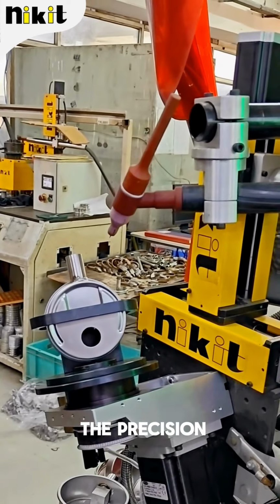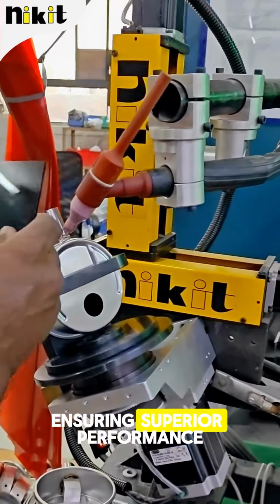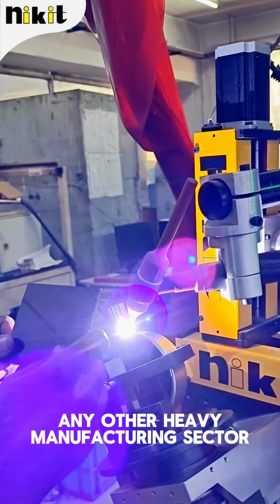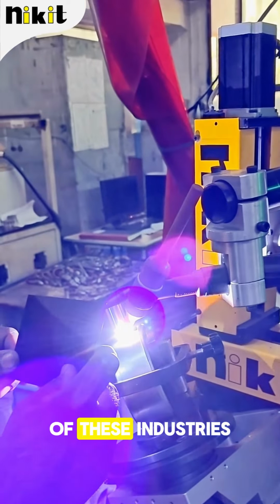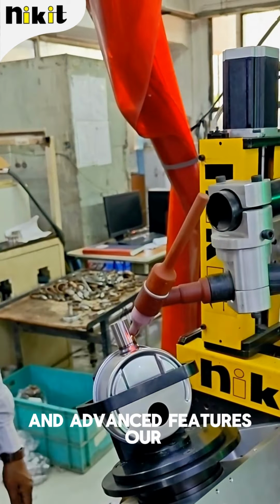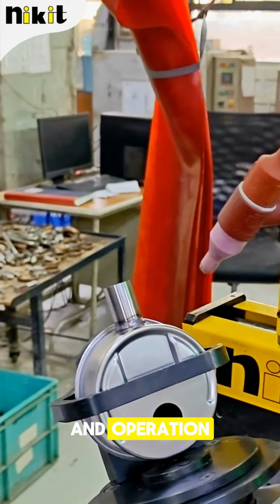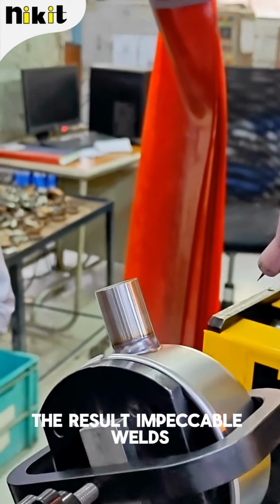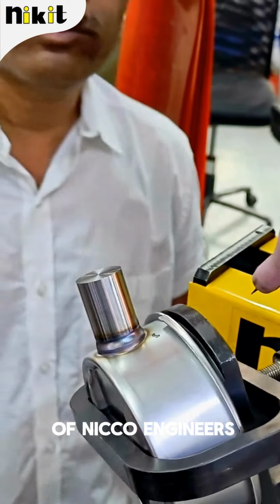Case & Socket Welding Precision & Efficiency of Nikit Engineers Mini Circular Welder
Discover the cutting-edge capabilities of Nikit Engineers' Mini Circular Welder in this detailed showcase. Designed for demanding industries such as aerospace, pharmaceuticals, semiconductors, automotive, oil and gas, and more, our Mini Circular Welder excels in Case and Socket Welding applications. Learn about the advanced features, user-friendly controls, and unparalleled quality that make our welder a top choice for heavy manufacturing professionals. Watch as we demonstrate the machine's efficiency and precision, ensuring maximum productivity and minimal downtime. Nikit Engineers - Welding the Future